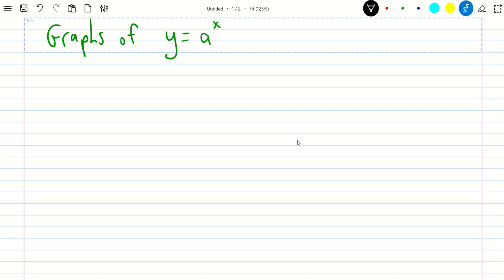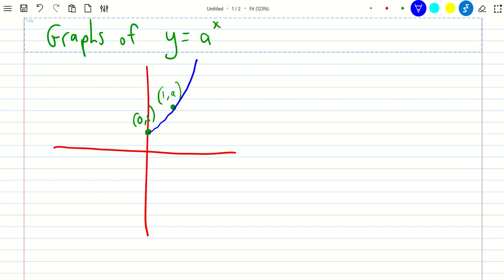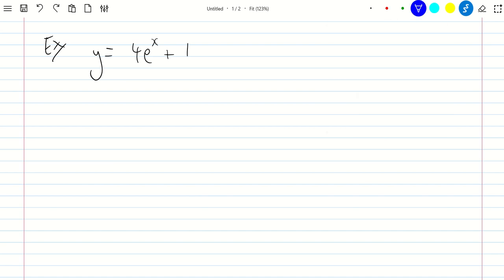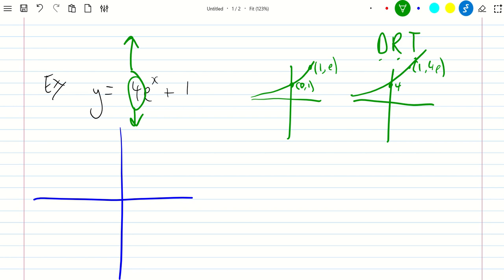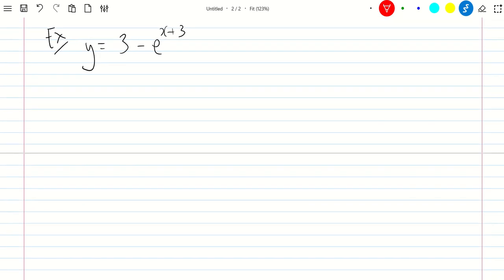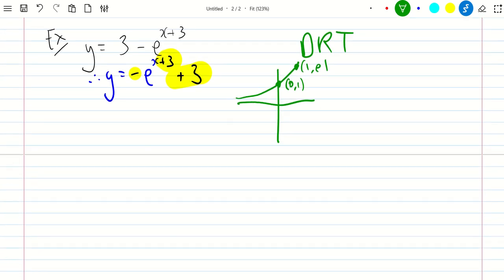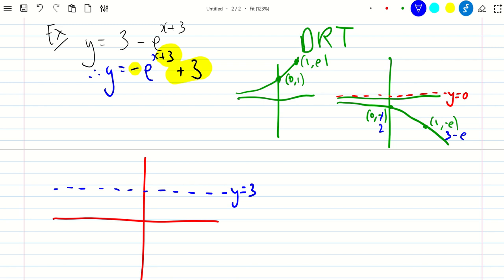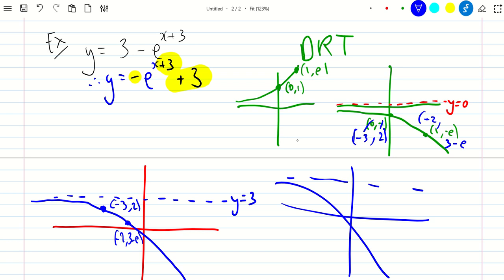Functions - Graphs of exponential functions